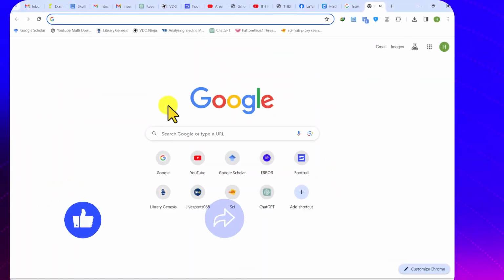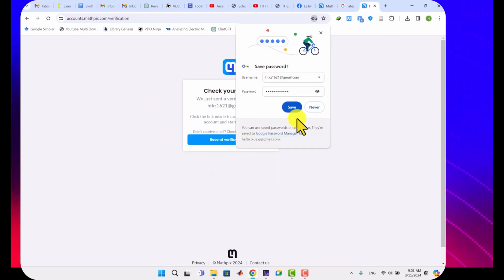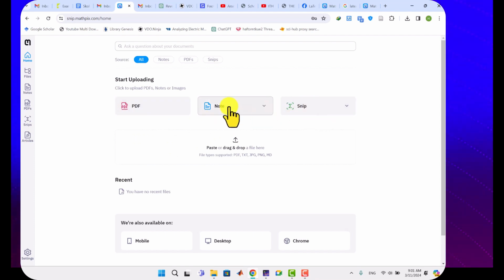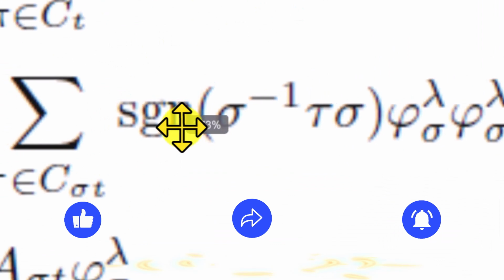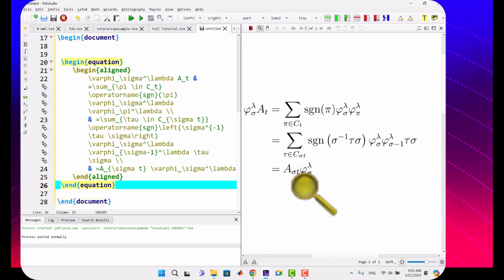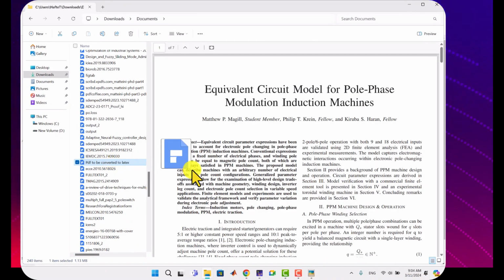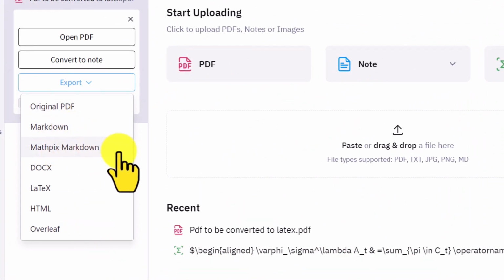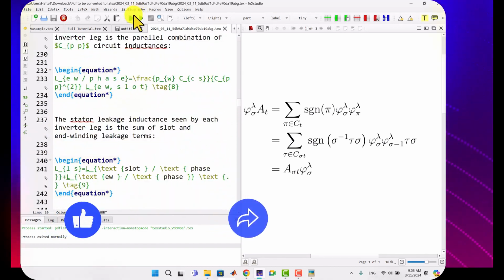Converting PDFs to LaTeX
Effortlessly convert handwritten notes, images, and PDFs into LaTeX code using Mathpix OCR tools. Streamline document creation and focus on content.